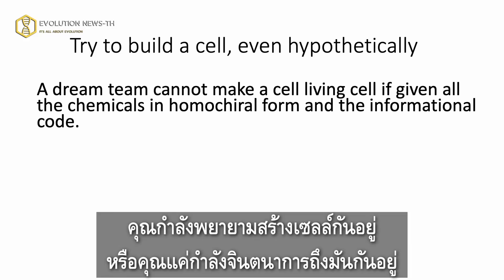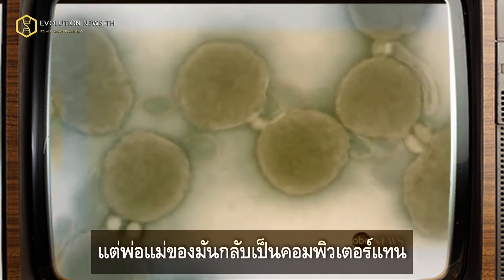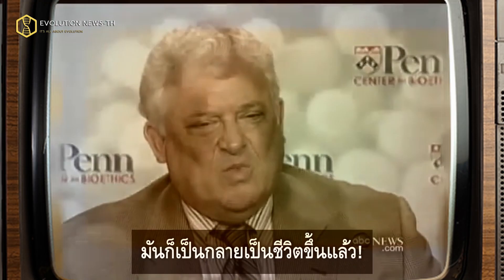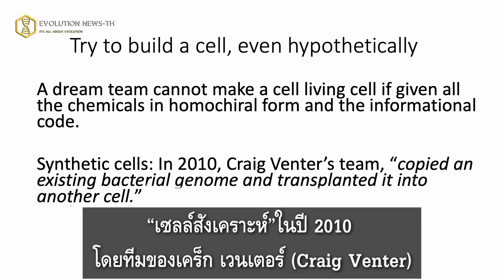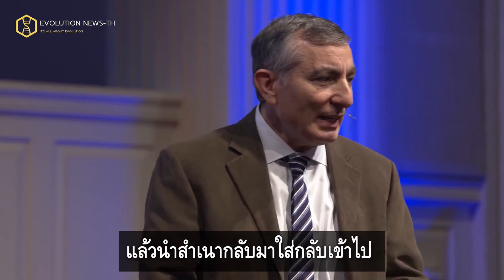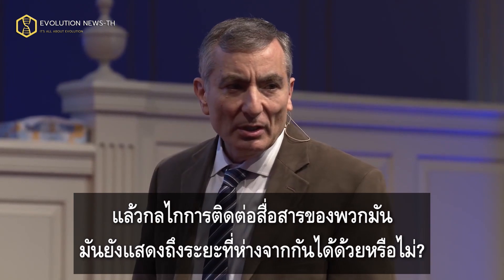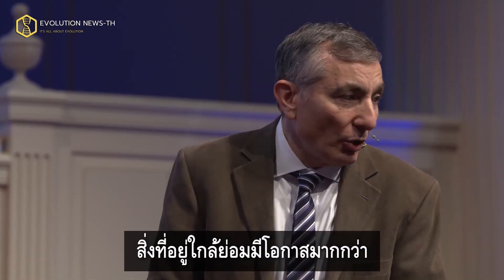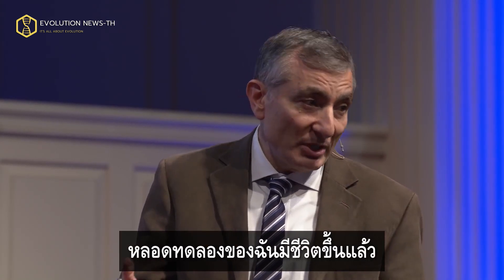เซลล์เทียม, ชีวิตสังเคราะห์ : เข้าใกล้การสร้างชีวิตได้แล้วจริงหรือ? | Craig Venter Artificial Life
ตอบโต้ข้ออ้างที่ฝั่งนักวิวัฒนาการมักใช้มาสนับสนุน Origin of Life ว่าพวกเขานั้นไปไกลถึงขั้น
ใกล้เคียงกับการสร้างสรรค์ชีวิตขึ้นมาได้แล้ว โดยมักอ้างถึง
งานของ Craig Venter ทั้งในปี 2010 และ 2016  ล่าสุดก็มีงานในปี 2018 ที่ทำโดยกลุ่มอื่นๆ
ที่คล้ายคลึงกัน พวกเขาอ้างว่าพวกเขาสามารถสร้างสิ่งที่เรียกว่า
"ชีวิตเทียม" หรือ "เซลล์สังเคราะห์" ขึ้นมาได้ใกล้เคียงกับการสร้างชีวิตที่สุด
แต่นั้นมันใกล้จริงๆ หรือ?

Respond by:
Dr.James M. Tour, a synthetic organic chemist, Professor of Materials Science and NanoEngineering Rice University
Dr.Stephen C. Meyer Ph.D. from the University of Cambridge in the philosophy of science

อัพเดตรายชื่อนักวิทยาศาสตร์ที่ร่วมลงนาม 2021
SCB : ณัฐนนท์ สุนทรวัฒน์
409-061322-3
promtpay
True Money Wallet
เพลลิสแนะนำ
ABOUT EVOLUTION